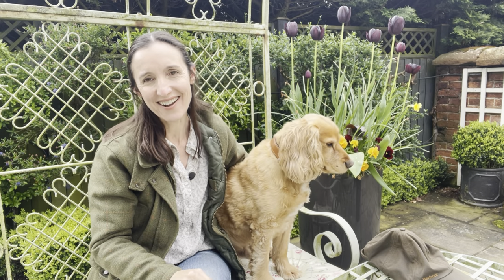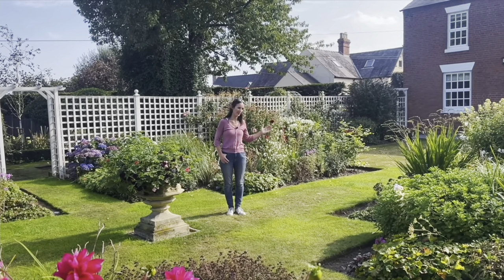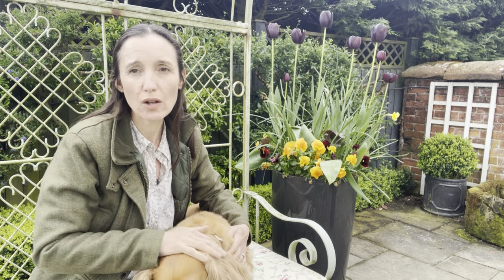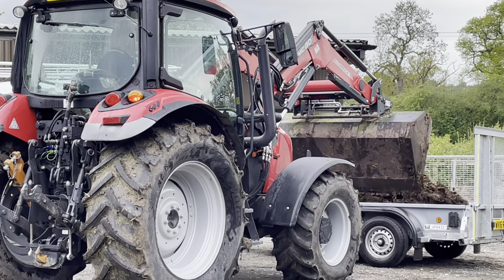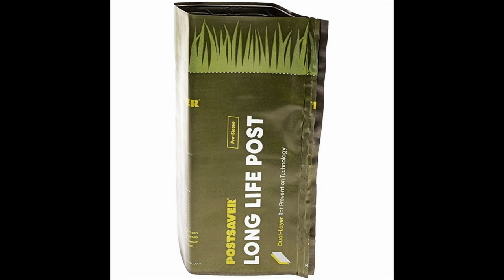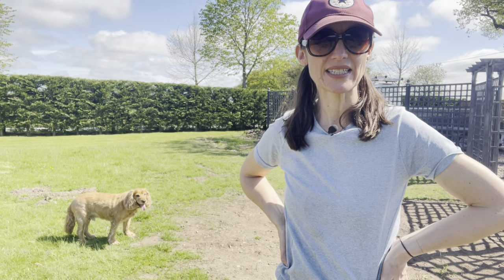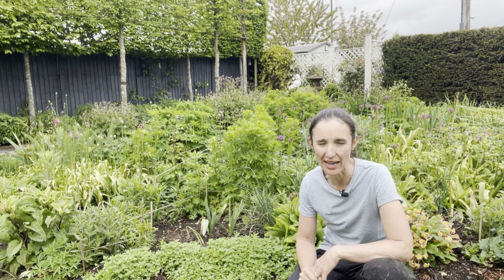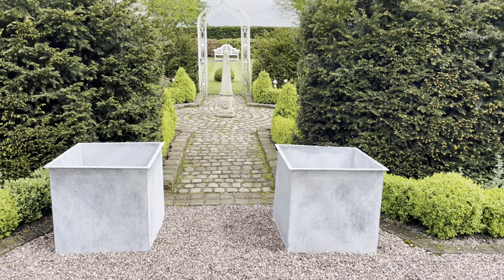Making Garden Design Ideas Happen on a Budget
In this video we take some of the design ideas from the last video and start work to create an exciting new area in the garden 🌳

💰Always thrifty - we reuse and recycle some trellis and we also look at how to get beautiful  and large pots which can create permanent structure in the garden but without the usual excess cost.